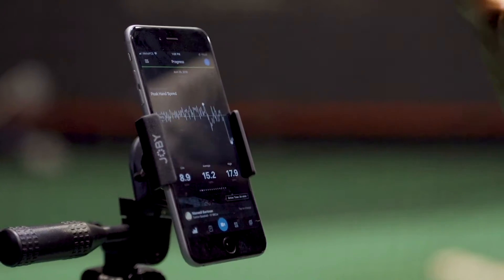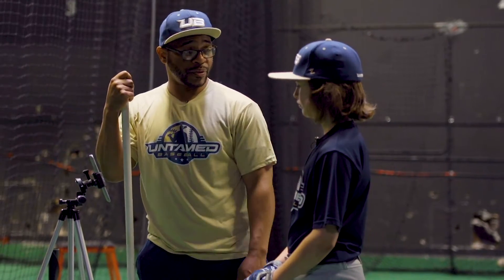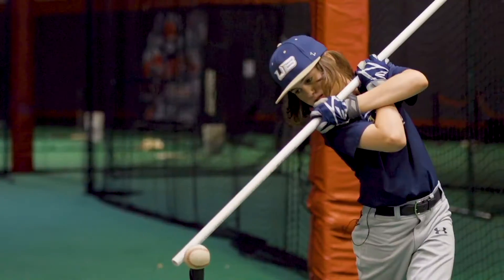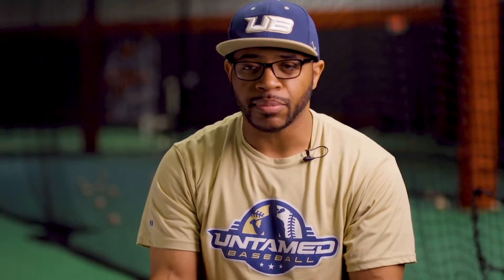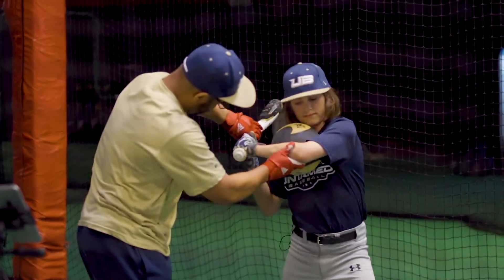Moving From the Ground Up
Gamers Baseball explains the importance of hitters working from the ground up and sequencing properly for increased power and overall success.